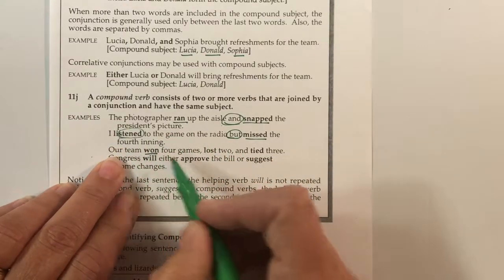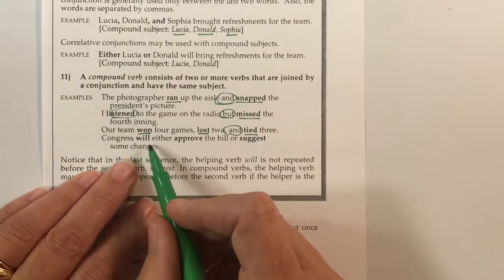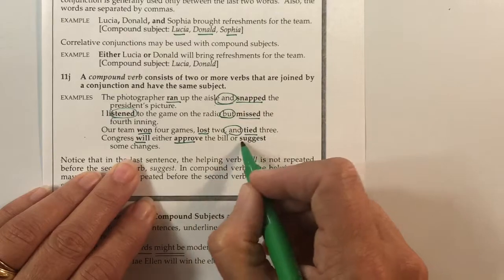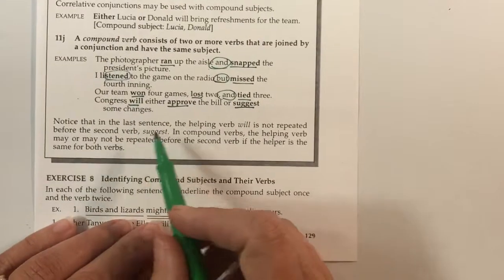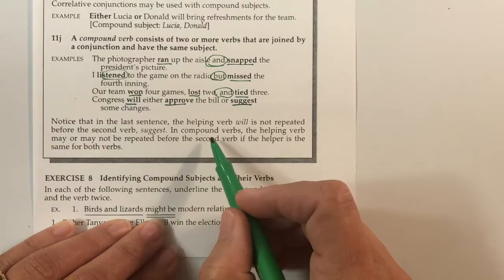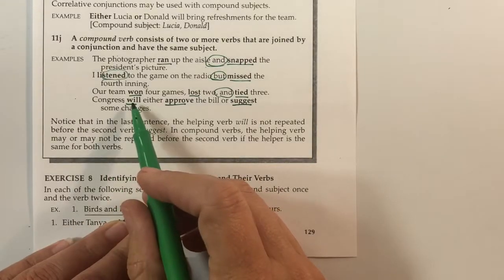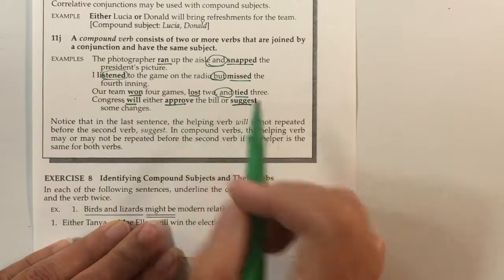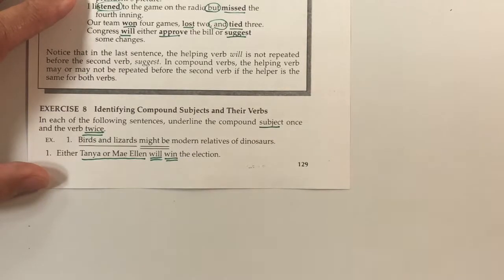EW 129 Compound Subject and Compound Verbs was j